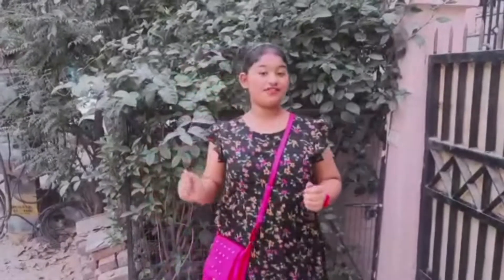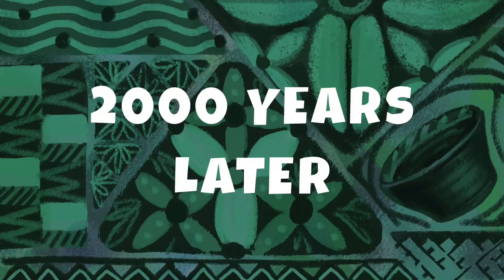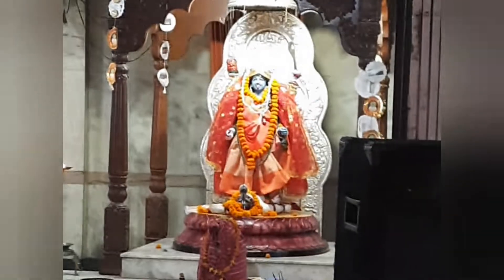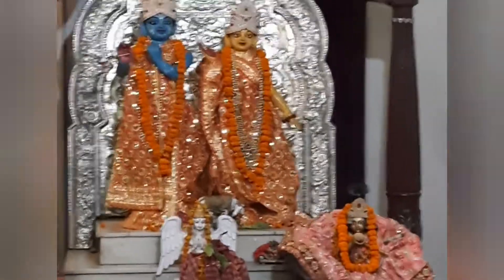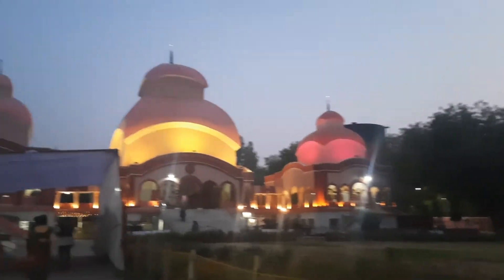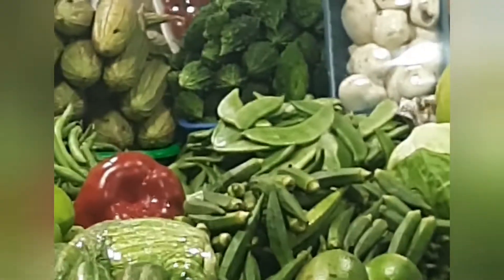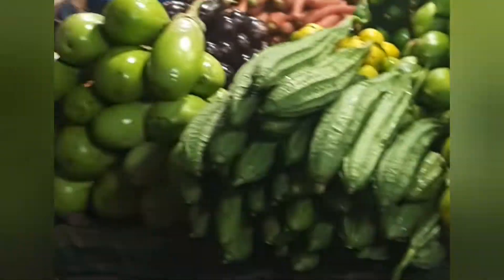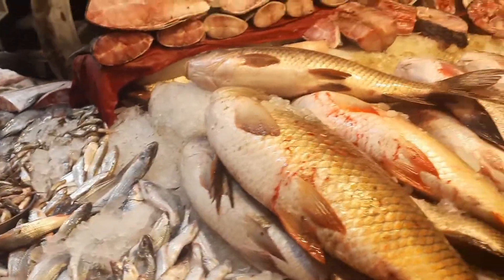I WENT TO C R PARK (CHITTARANJAN PARK) | KALI MANDIR AND MORE